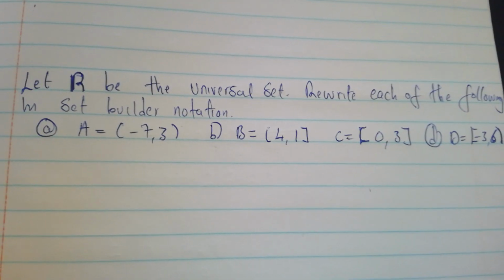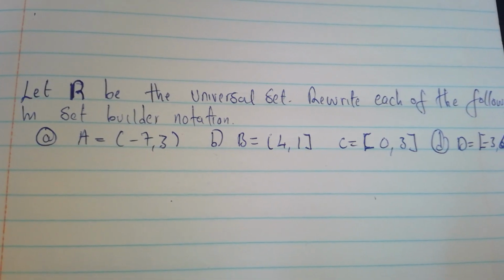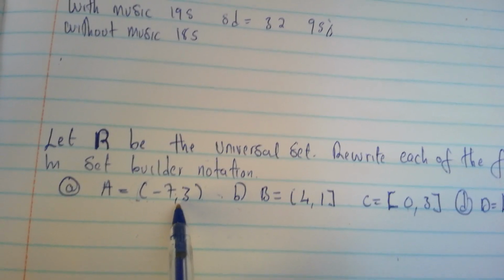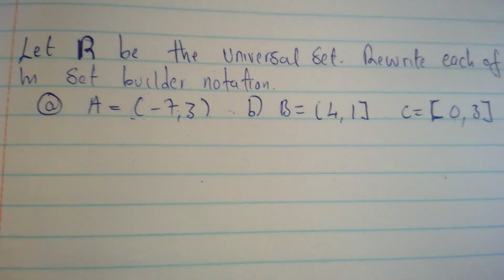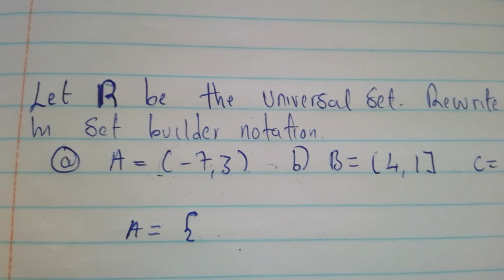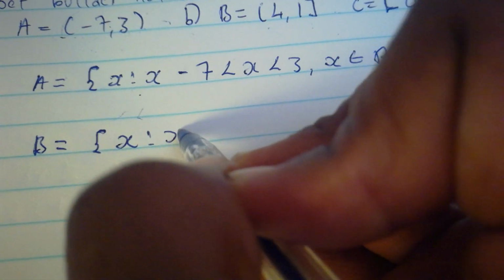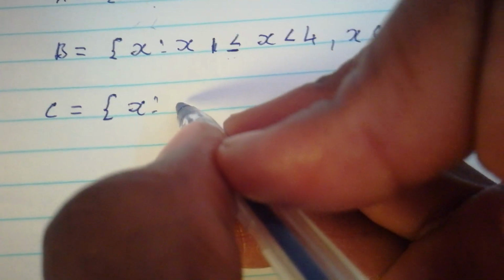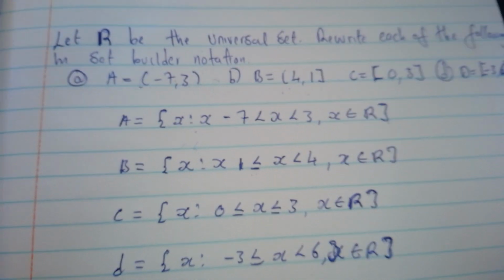MAT1110 T Sheet 1 2023. Question 8